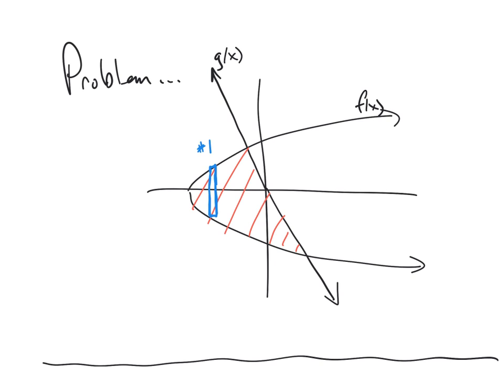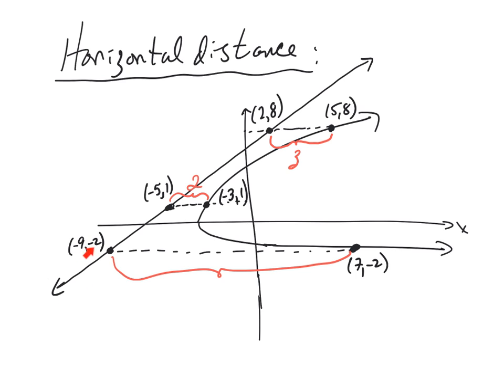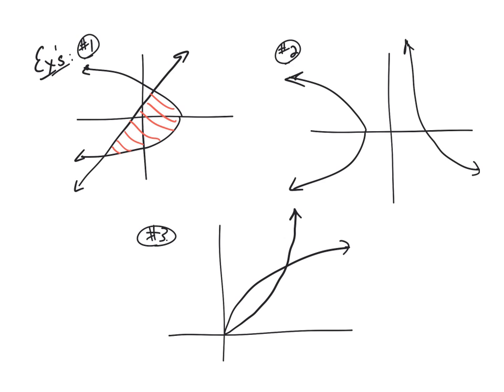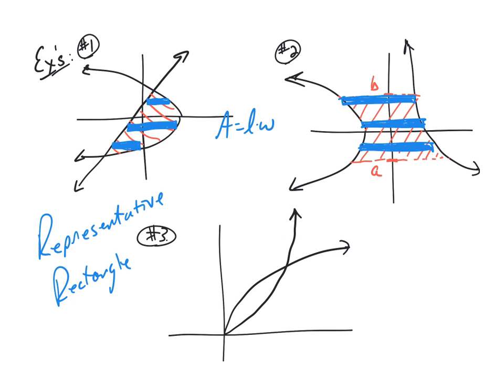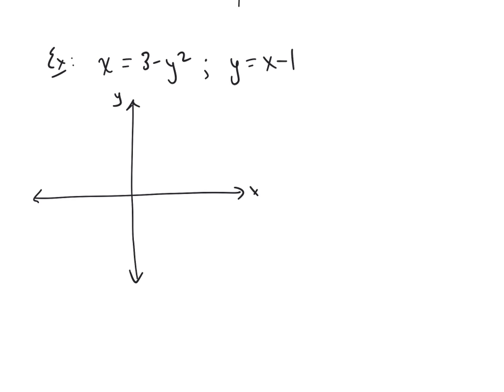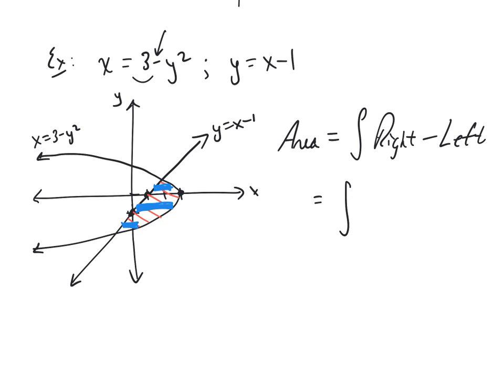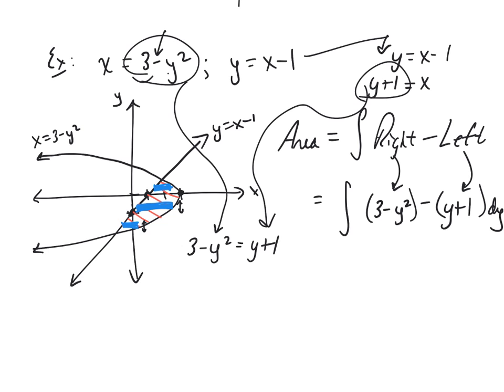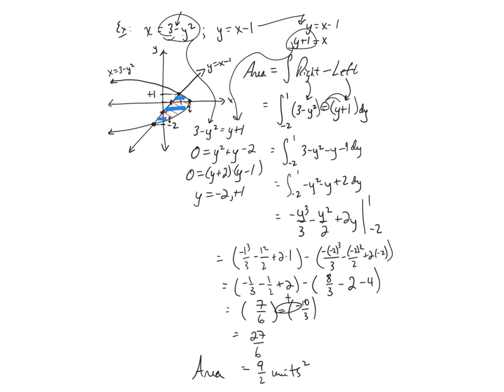Calculus 7 1 part 2